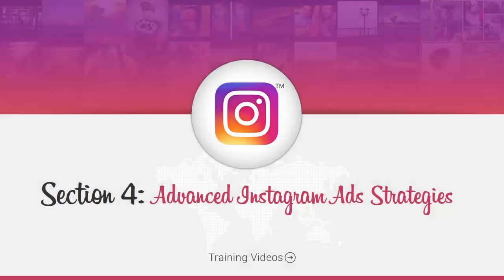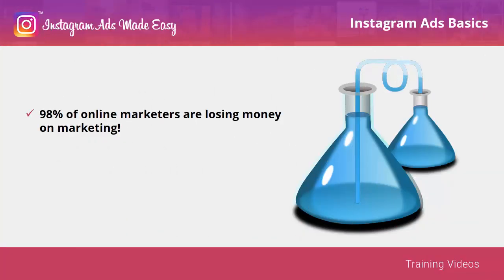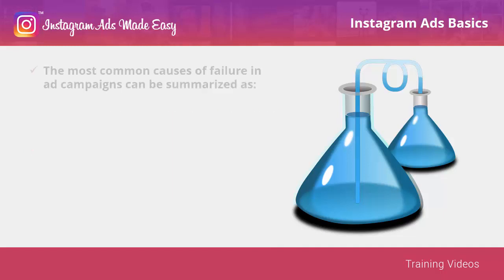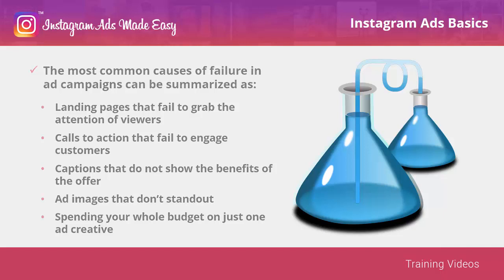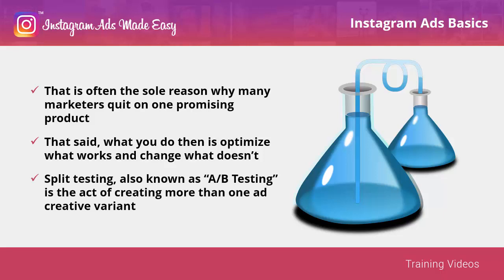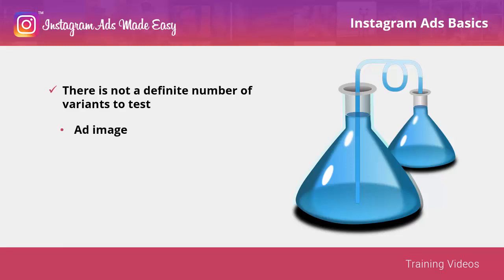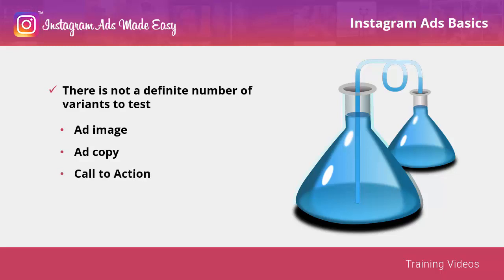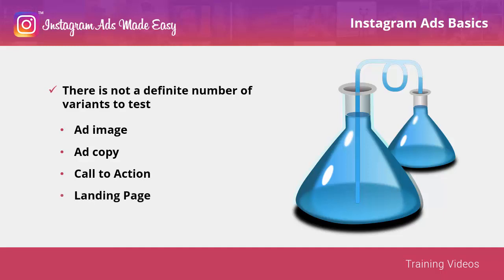Demo Video #2 - "Instagram Ads Made Easy"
To sign up for our free video course and see other awesome marketing courses available, visit:

Want more free tips, strategies, and more? Check out the links below for more about who we are and our mission for Entrepreneurs…

Need Some Business Advice? Give us a call, let's chat.